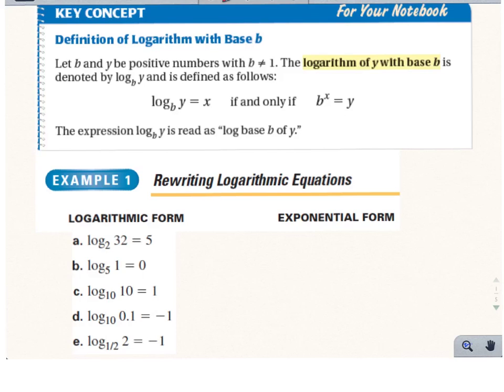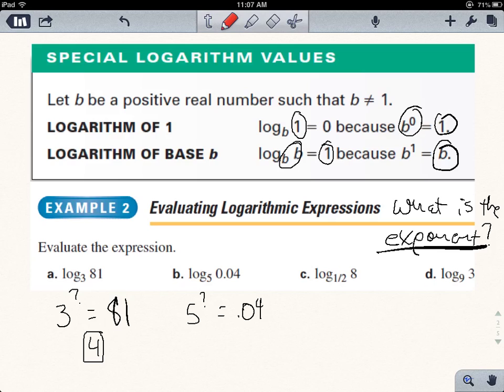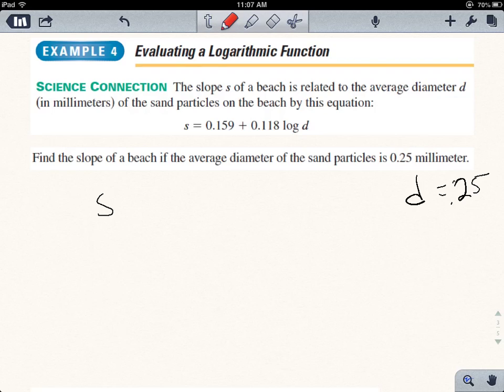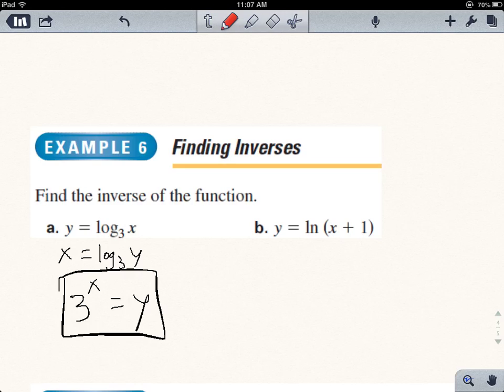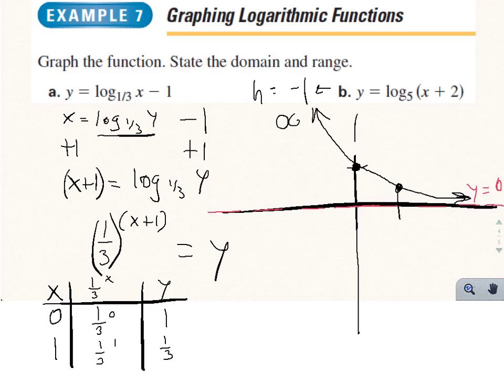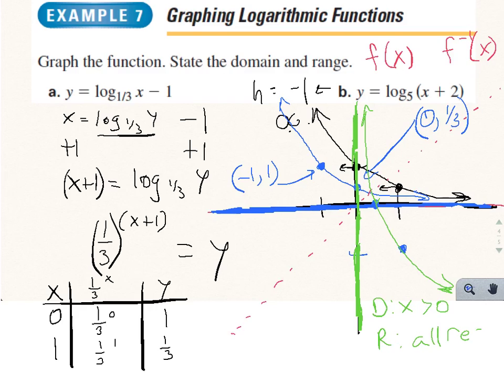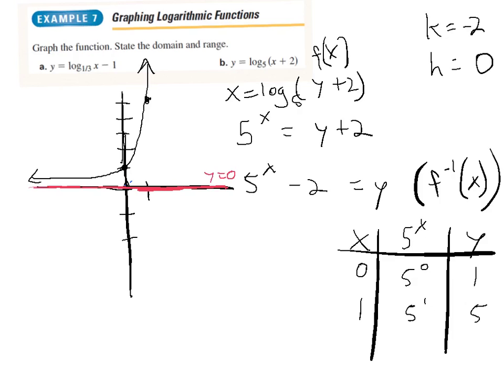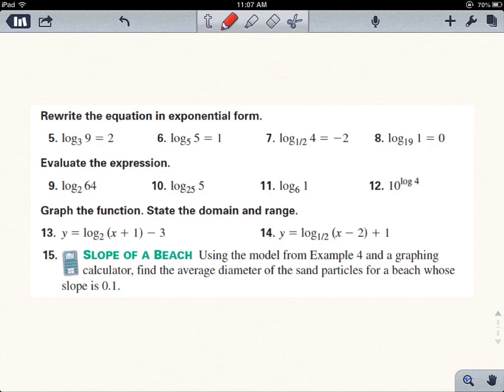7.4 Logarithms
7.4 Logarithms